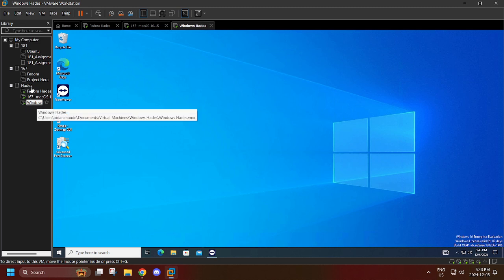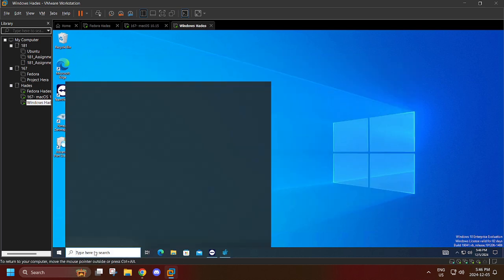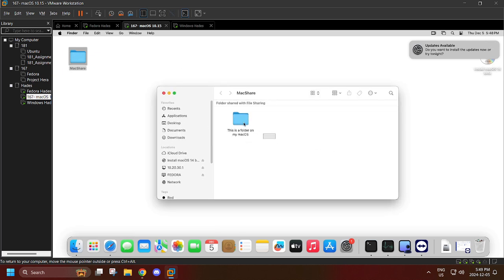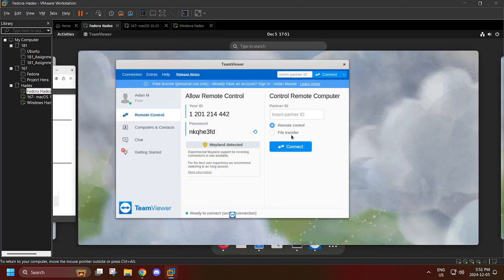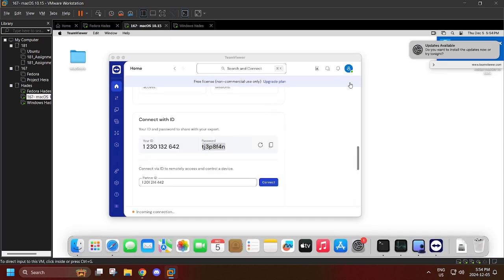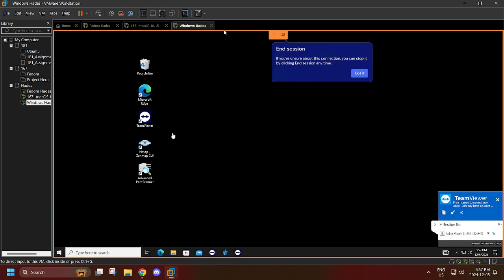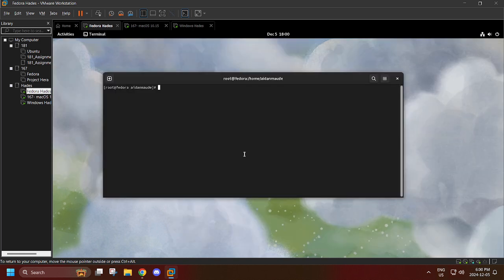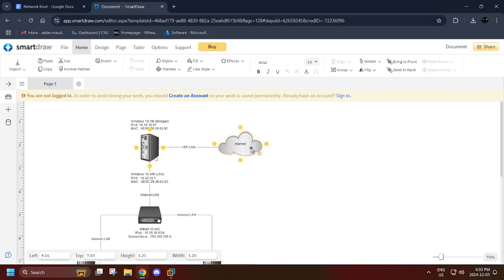Network Knot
Project Hades, The Network Knot.